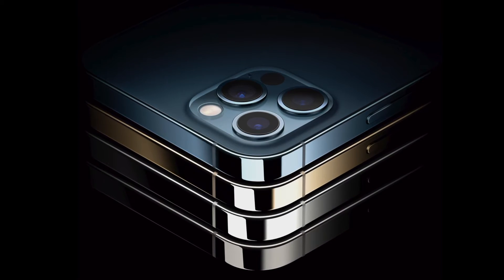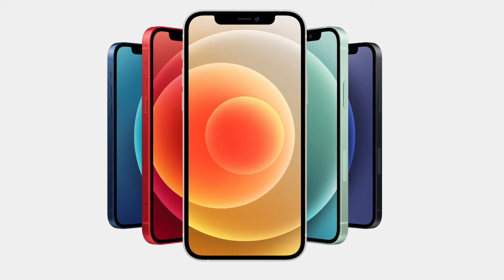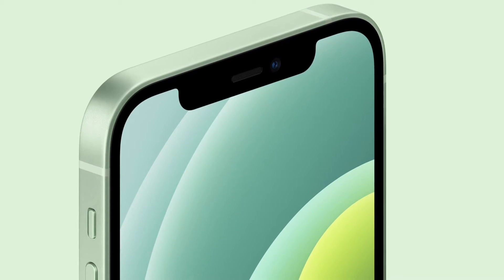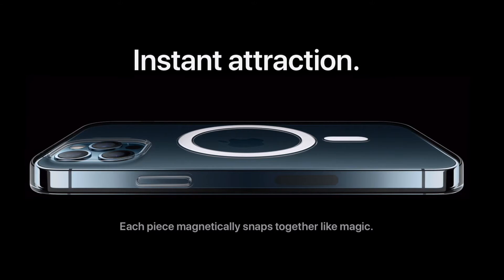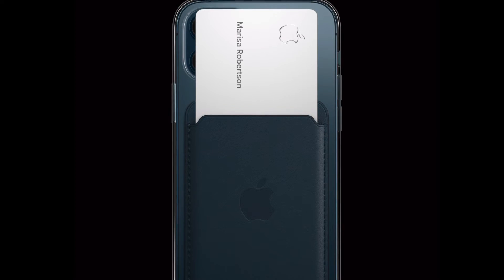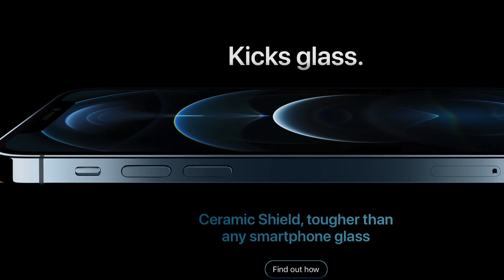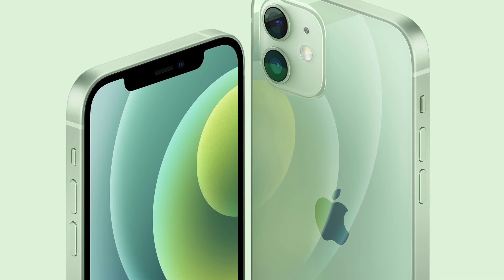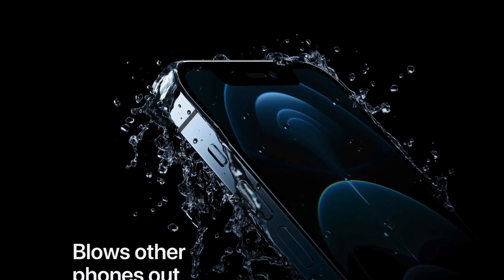What I Love About The iPhone 12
Here is exactly what I love about the new iPhone 12!